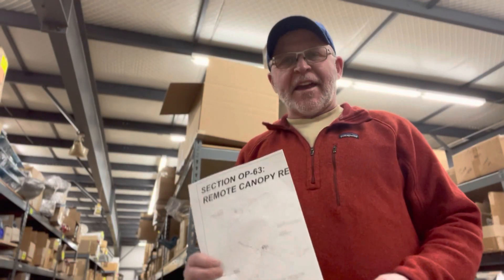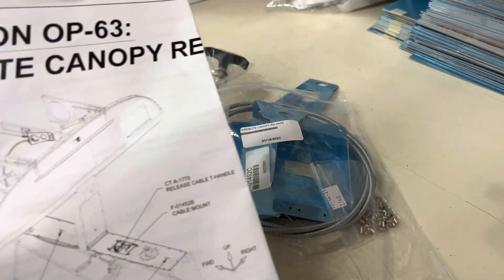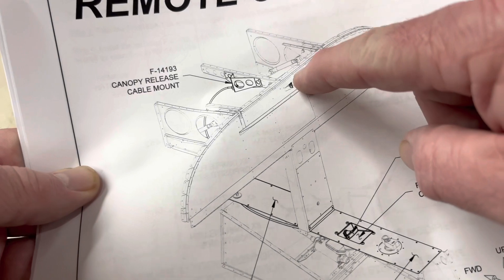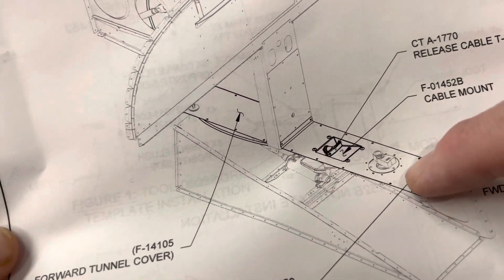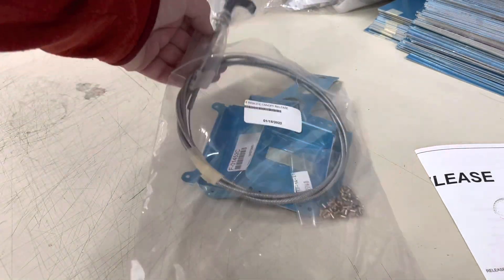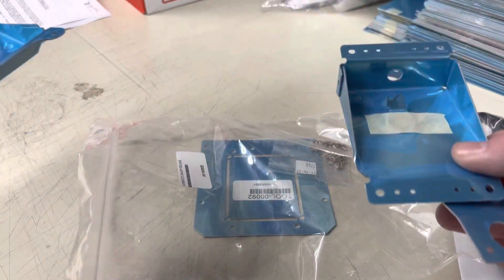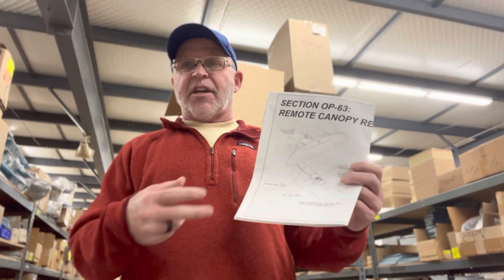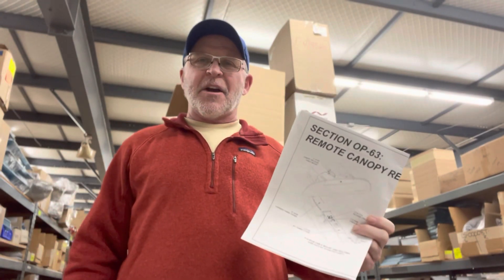Introducing the RV-14 Remote Canopy Release Kit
Relocate your canopy jettison handle from the instrument panel to the aircraft center console.  The kit part number is 14 REMOTE CANOPY RELEASE, and it is available at: